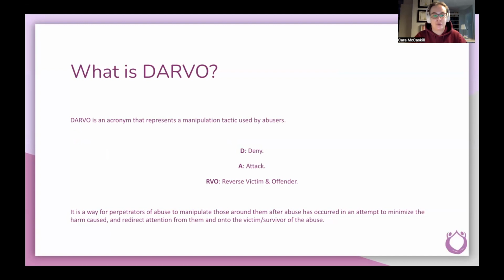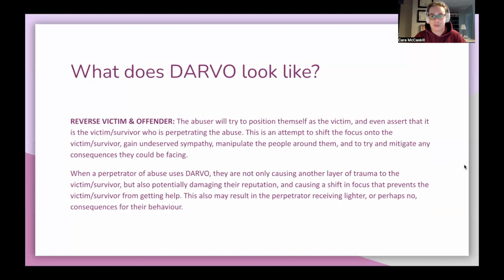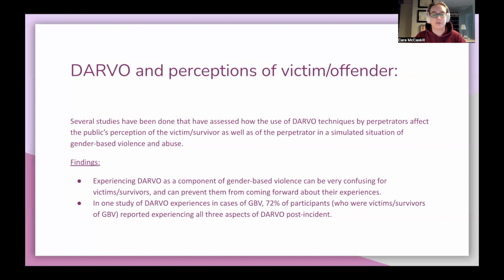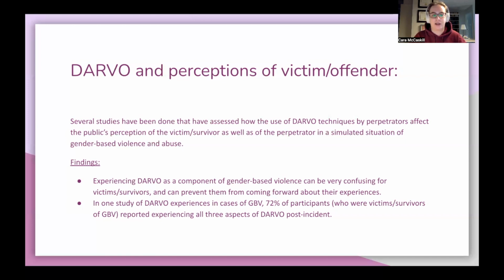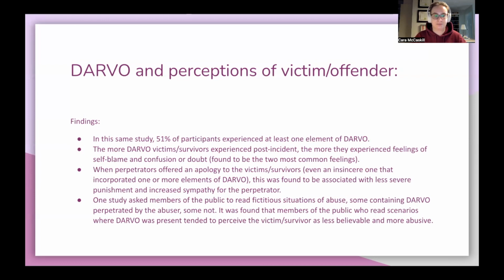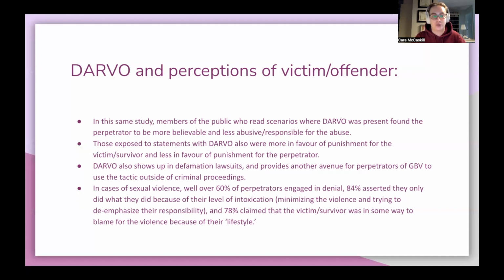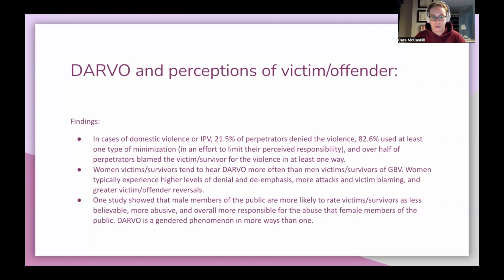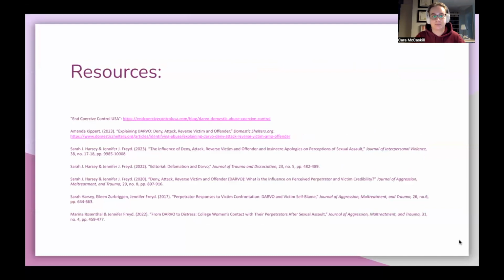DARVO & Gender-Based Violence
**TW: Gender-based violence**
In this video we are talking about the concept of DARVO and its relationship to gender-based violence. We'll talk about what DARVO is, what it looks like, how it can influence perceptions, and then give some free resources.

TWRC is located on Treaty 2 territory and operates on Treaty 1 territory. The lands of the Anishinaabeg, Cree, Oji-Cree, Assiniboine, Dakota, and Dene peoples, and the homeland of the Métis nation.

The Women's Resource Centre
729 Princess Ave. Brandon, MB R7A 0P4

If you are in crisis, please call: Klinic Crisis Line: or 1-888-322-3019 Manitoba Suicide Prevention Line: 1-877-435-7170 Sexual Assault Crisis Line: or 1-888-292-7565 Manitoba Farm, Rural, & Northern Support: 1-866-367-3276

Amanda Kippert. (2023). “Explaining DARVO: Deny, Attack, Reverse Victim and Offender,” Domestic Shelters.org

Sarah J. Harsey & Jennifer J. Freyd. (2023). “The Influence of Deny, Attack, Reverse Victim and Offender and Insincere Apologies on Perceptions of Sexual Assault,” Journal of Interpersonal Violence, 38, no. 17-18, pp. 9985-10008.

Sarah J. Harsey & Jennifer J. Freyd. (2022). “Editorial: Defamation and Darvo,” Journal of Trauma and Dissociation, 23, no. 5, pp. 482-489.

Sarah J. Harsey & Jennifer J. Freyd. (2020). “Deny, Attack, Reverse Victim and Offender (DARVO): What is the Influence on Perceived Perpetrator and Victim Credibility?” Journal of Aggression, Maltreatment, and Trauma, 29, no. 8, pp. 897-916.

Sarah Harsey, Eileen Zurbriggen, Jennifer Freyd. (2017). “Perpetrator Responses to Victim Confrontation: DARVO and Victim Self-Blame,” Journal of Aggression, Maltreatment, and Trauma, 26, no.6, pp. 644-663.

Marina Rosenthal & Jennifer Freyd. (2022). “From DARVO to Distress: College Women’s Contact with Their Perpetrators After Sexual Assault,” Journal of Aggression, Maltreatment, and Trauma, 31, no. 4, pp. 459-477.